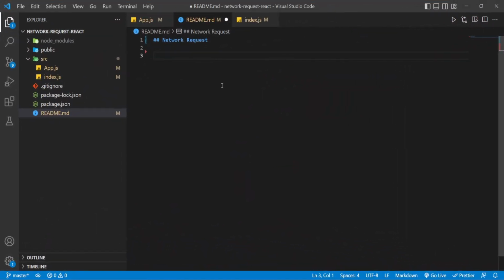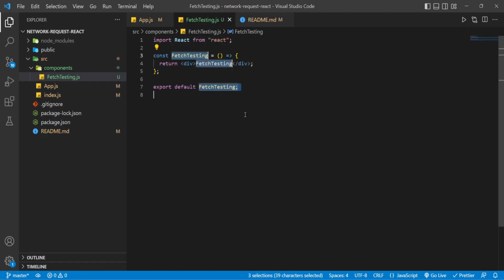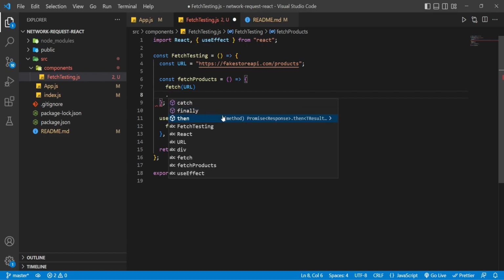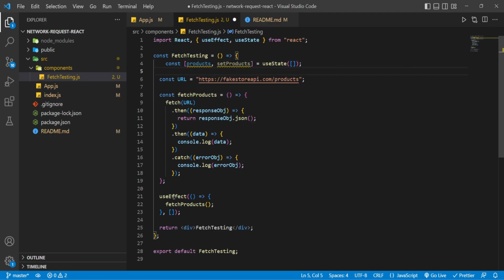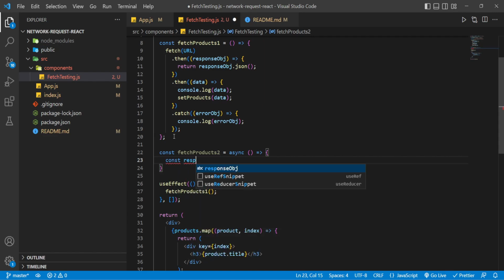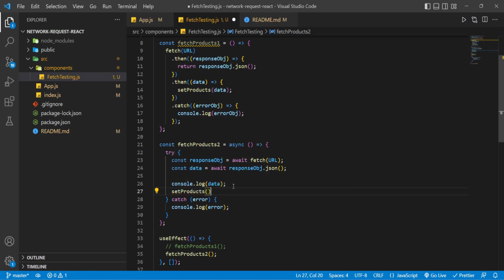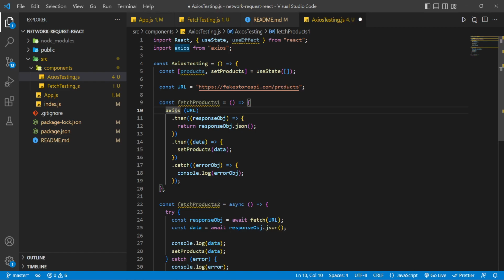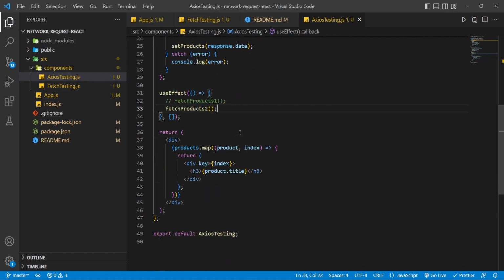How to Make Network Request in ReactJS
In This Video We are Learning How to Make Network Request in ReactJS using Fetch API and Axios Library.